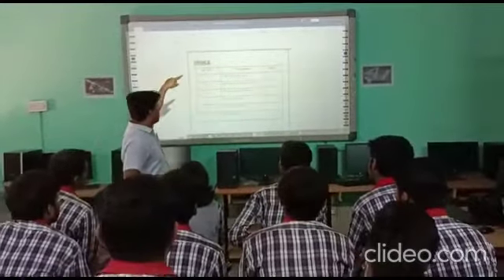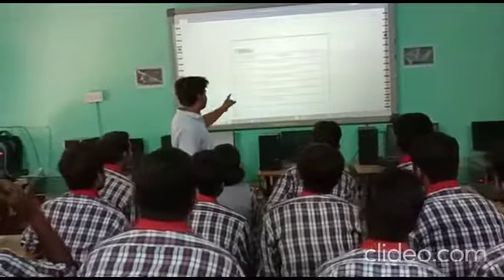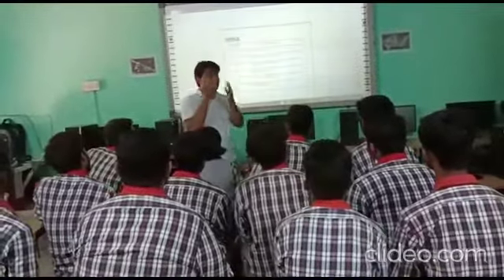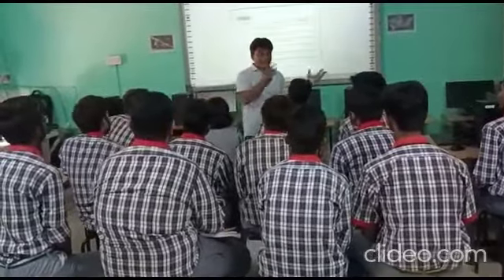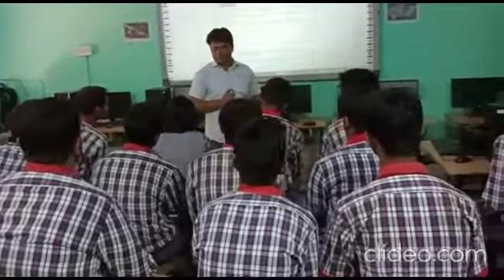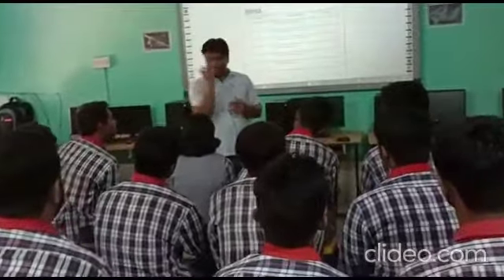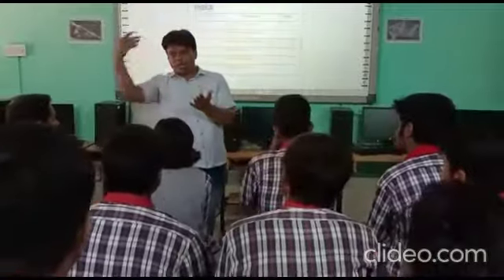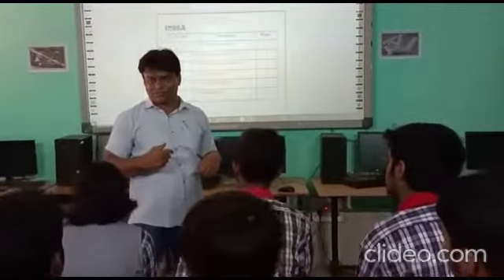LECTURE ON COMPUTER SCIENCE PROJECT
LECTURE ON COMPUTER SCIENCE PROJECT GIVEN BY SH. SHAMSH TABREZ (PGT-CS)